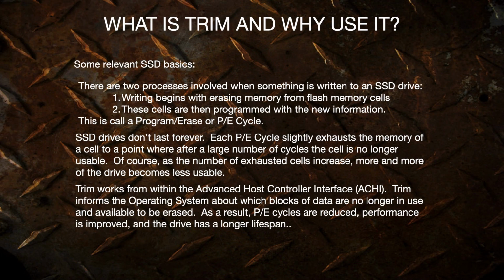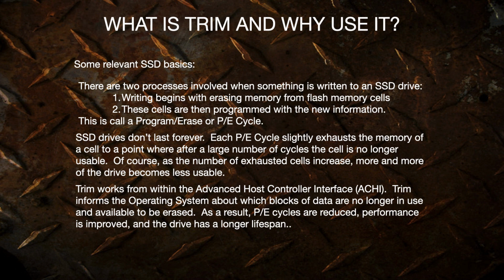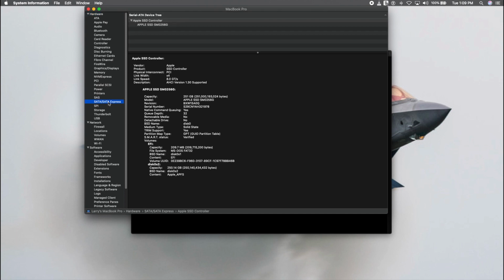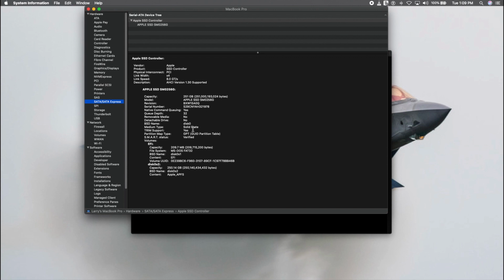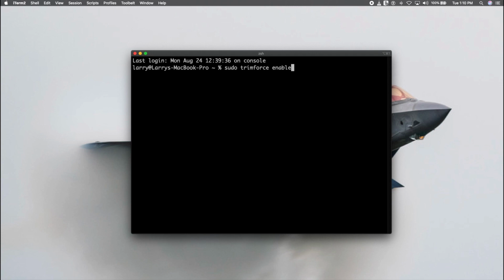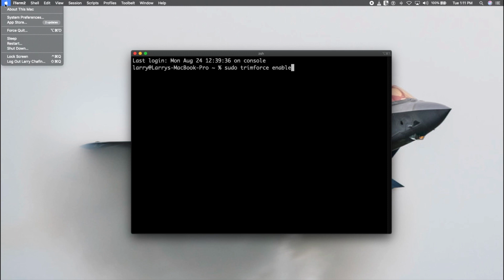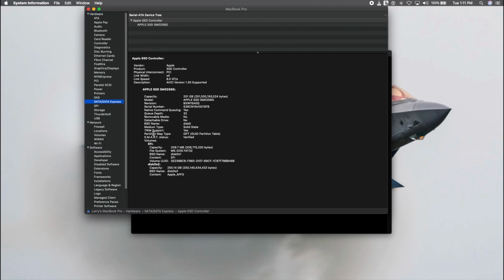Enable Trim After Mac SSD Install_v3.0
What Is Trim?

The most succinct and clear definition of what Trim is (and does) I have found came from a CNet article written by Dong Ngo (June 20, 2016):

"TRIM allows the operating system to actively inform an SSD which blocks of data are no longer in use and can be wiped internally. This helps the drive work more efficiently and leads to faster performance and most importantly, longer lifespan. The bottom line is that, in order to prolong the life of your SSD, you need to make sure TRIM is running on your Mac."

Apple must feel that Trim has value, as the program is enabled by default on all new Apple computers with SSD's.  If you are using El Capitan (10.11 or newer), Apple has included a Trim program for third party SSD's.

How Do I Know If Trim Is Already Enabled?

Click the Apple icon at the top left corner of your screen.
Click "About this Mac".
Click "System Report".
In the left column of options, under Hardware, click SATA/SATA  Express.
In the right and larger column, under the manufacturer's name for the SSD, scroll down and find "Trim Support".
If you see a "Yes" next to "Trim Support", then Trim is enabled (see image above)
How Do I enable Trim?
Note:  Enabling Trim will work on most SSD's; however, it may not work on yours.  There is some risk of data loss here.  Be sure to backup your drive before you enable Trim.

How To Enable Trim:

From the Terminal, run "sudo trimforce enable" and press Enter.
Type in the password for the account you are using, then press Enter.
You next will see a screen telling you of the risks involved.  To proceed, type "y" and press Enter.
The System will notify you that it will reboot your computer, type "y" and Enter.
Should you choose to disable trim, at the Terminal, type in the command:  "sudo trimforce disable" and press Enter.

Special Thanks